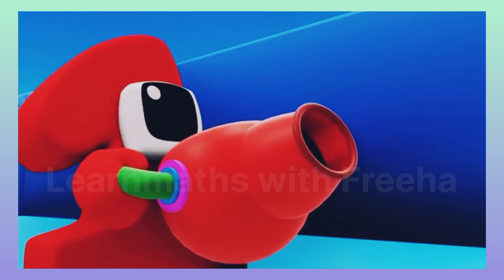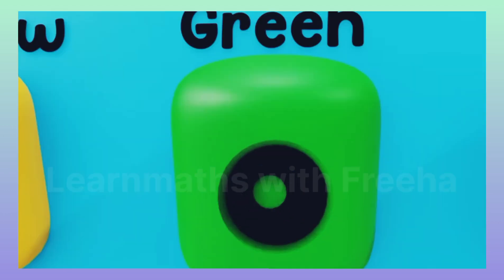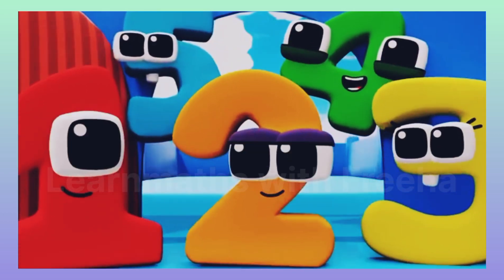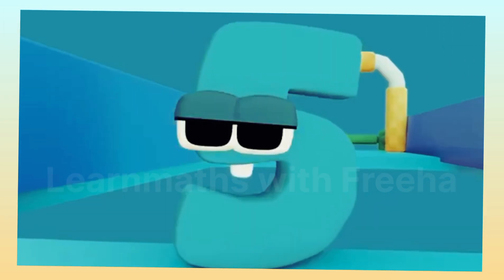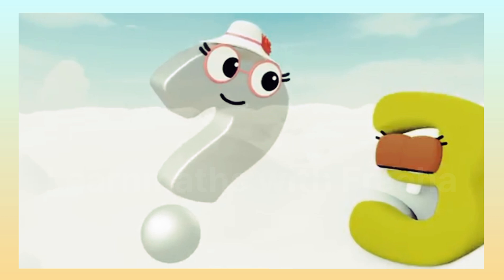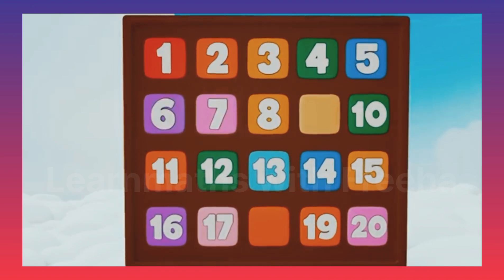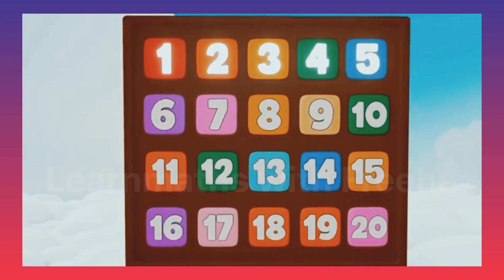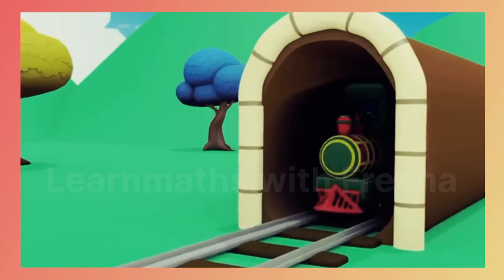The Number Express in Wondering Counting from 1 to 20 and Adding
wonderland: The Number Express | Counting 1 to 20 & AdditionAt Wonderland, we engage children with fun and educational content. Wonderland: The Number Express | Counting 1 to 20 & Additionnumber express in wondering counting from 1 to 20 addinward counting 1 to 20counting 0 to 100counting in words one to hundredinwards counting 1 to 20inwards counting 1 to 10skip count in 10s after 113tracing counting 1 to 20inward counting 1 to 5number from zero to twentycounting in words 0 to 100 to 20 countingcounting 0 to 100 in englishmath counting in words0 to 100 in pakistan2 काउंटिंगcounting 1 to 20 in wordscounting in words 1 to 1004 number formationcounting in words 1 to 5counting in words 1 to 5 worksheetcounting in words 6 to 107 number formationcounting in words 1 to 20o n e one in words countinglearning numbers from 1 to 5inward counting 1 to 100counting in wordnumber in words worksheet 1-20inward counting 1 to 10number in words poemby adding 1 in 999 we getbina baked y cupcakescounting in words 100counting in words convertercounting in number 1 to 100counting in word 1 to 100number in words 1-10counting in numbers and wordsinward counting 101 to 200from figure to wordsfigure counting 1 to 100express five counting numbers in ascending order from 1401number in words 11 to 20inward counting 11 to 20counting in words 1 to 20 worksheetcounting in words worksheetscounting in words eleven to twentylearn numbers and counting 1 to 10counting in words 101 to 200counting 1 to 20,counting to 20,counting 1 to 10,counting 1 to 100,counting to 10,counting to 100,numbers,wonderland numbers,counting cartoons for kids,counting,learn to count,number cartoons for kids,mother in law,alice in wonderland,don’t forget to like 👍 and subscribe 🔔 for more exciting learning fun!,india and us te,sister in law,big numbers,large numbers,km_wonderland falling to the hole add round 1_1080p_30f_20240309_201449,associated press1#toddlerlearning